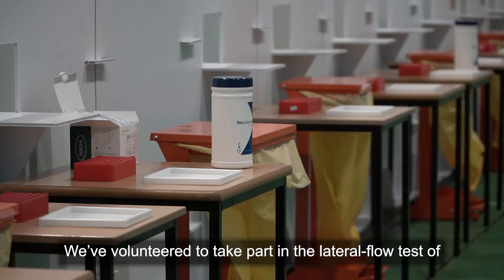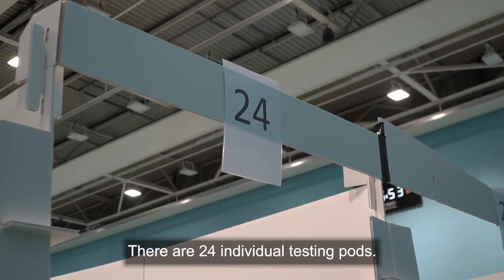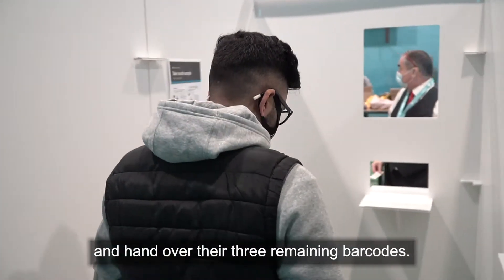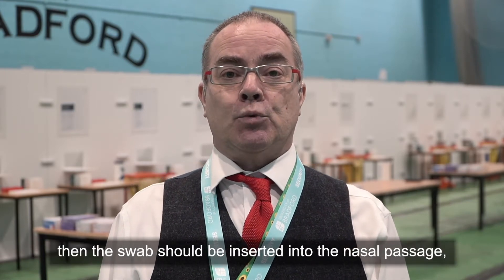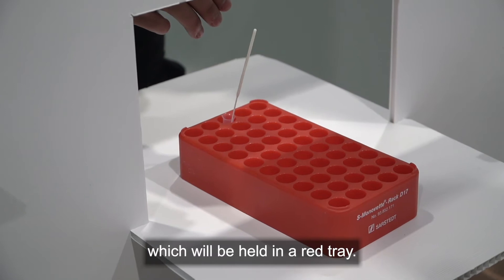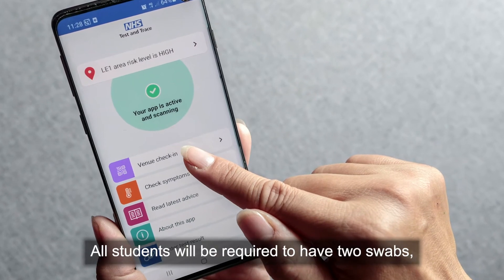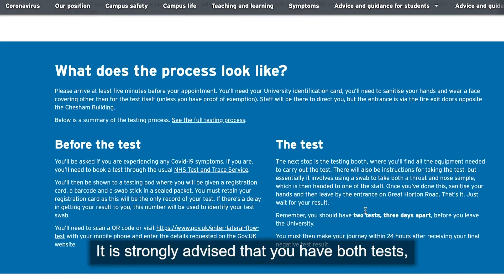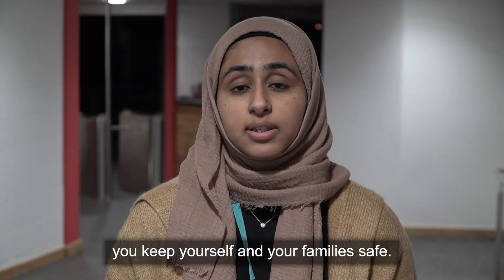University of Bradford Lateral Flow Covid-19 testing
The University of Bradford are providing free testing facilities on campus between 30 November and 6 December for those of you who don’t have symptoms of covid-19 (known as being asymptomatic) and who intend to travel away from the University for the winter break.

This is so that you can leave the University with the best chance of keeping you and those you love safe.

We are encouraging all students without symptoms to book appointments to be tested before travelling. You should book for two tests three days apart before leaving the University.

The testing is taking place in the Sports Hall at Unique Fitness and Lifestyle at the edge of campus on Great Horton Road. Parking is available on campus in all existing car parks except Shearbridge car park, and this includes accessible parking areas.

The process is quick and simple. The tests are easy to self-administer, and results will be sent by SMS or email via the NHS track and trace system, usually in a matter of hours.